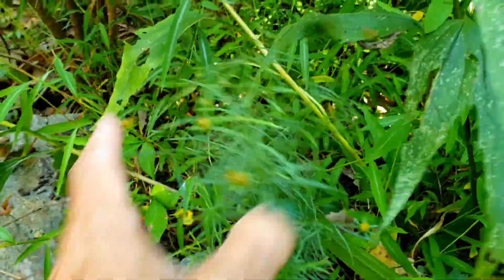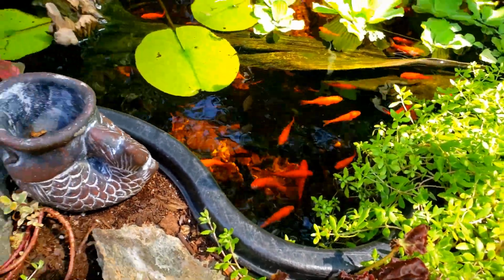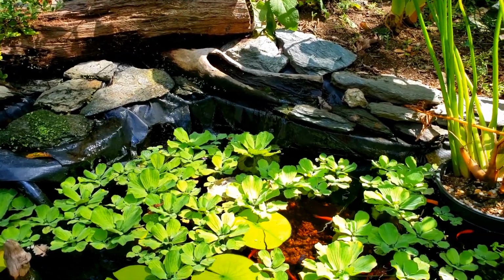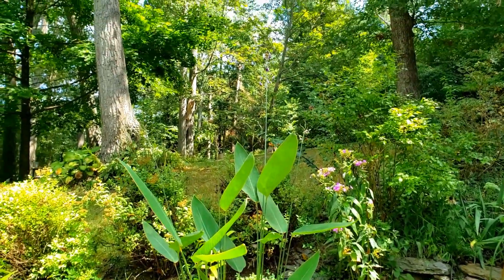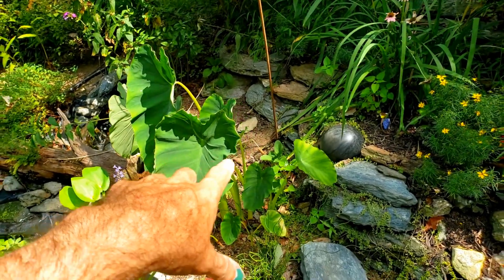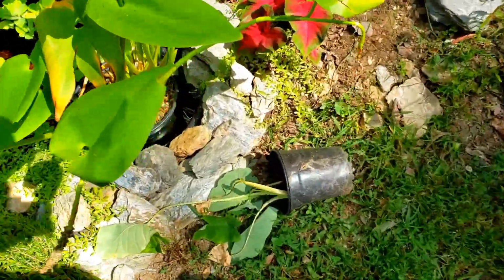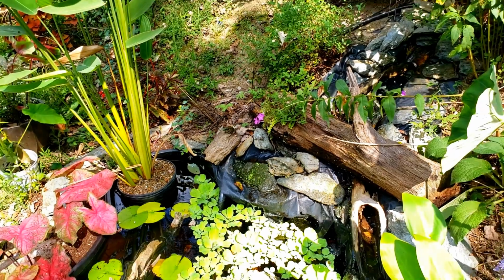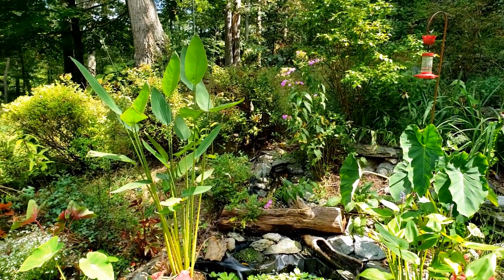Update On The Pond (8/29/22)